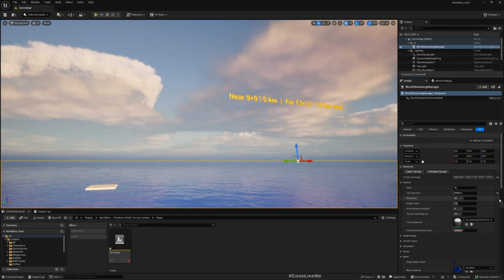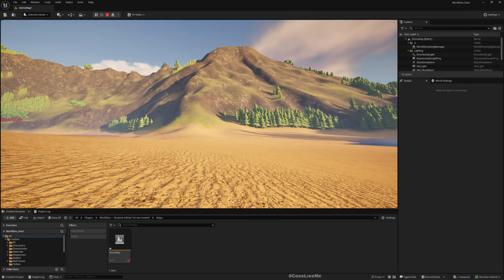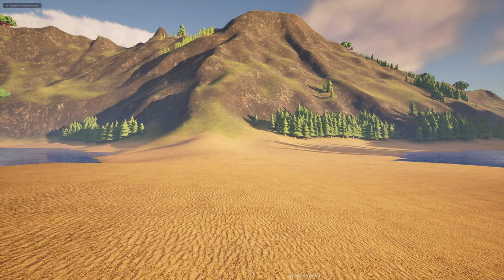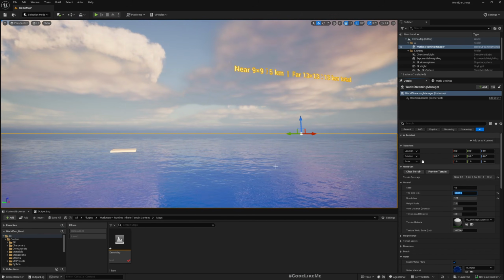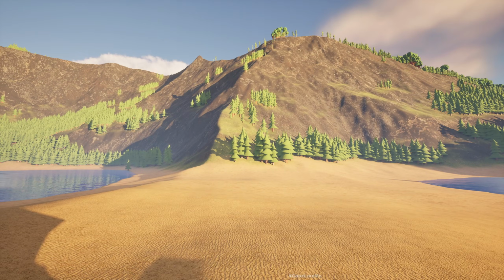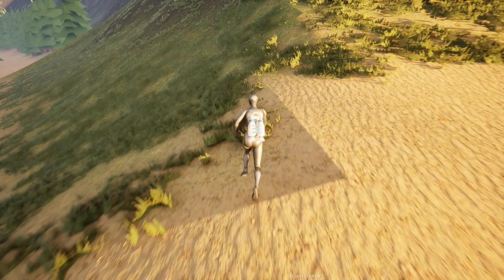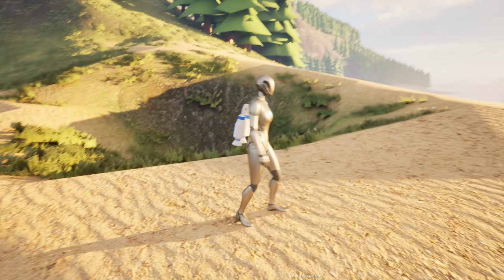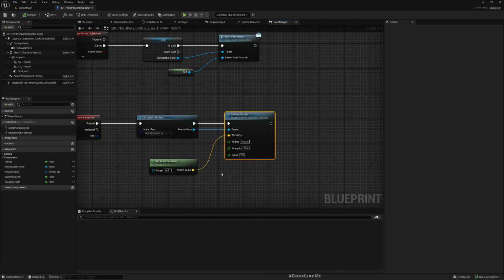Runtime Terrain Deformation in UE5 - WorldGen V1.4 - Infinite Procedural Landscape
Runtime infinite terrain for Unreal Engine 5 — now with terrain deformation. V1.4 lets you sculpt terrain in real-time with spherical brushes. Also fixes texture world-scale independence from tile size and foliage grid placement. No loading screens, no baking, no pre-built heightmaps. Drop one actor into your level, assign a material, hit Play.

🎮 ALL FEATURES (V1.0 - V1.4)
✔ Infinite chunk streaming — actor pool, no spawn/destroy overhead
✔ Fully async mesh generation — game thread never blocked
✔ Layered noise stack — Perlin, OpenSimplex2, Cellular, Ridged Multi, Domain Warp
✔ Continental masking — mountains only appear where land is
✔ Biome blending — blend weights baked into vertex colors (Grass / Rock / Snow / Beach / Underwater)
✔ Foliage system — HISM scatter on thread pool, driven by BiomeFoliageAsset data assets
✔ Dense grass system — ISM ground cover on radius-based world-snapped grid
✔ Per-asset grass radius, resolution, density, slope, collision control
✔ Slope Sink Depth — auto-corrects floating blades on slopes
✔ Hydraulic erosion — particle droplet simulation carves natural valleys and ridges
✔ Terrain deformation — sculpt with spherical brushes in real-time (NEW in V1.4)
✔ Fixed texture world scale — independent of tile size and resolution (NEW in V1.4)
✔ Fixed foliage grid — independent of mesh resolution (NEW in V1.4)
✔ Multiplayer support — terrain streams around all connected players
✔ Dedicated server optimization — collision-only geometry, zero foliage/grass on servers
✔ Per-player gravity delay — applied per player including late joiners
✔ Water plane with configurable update interval
✔ Seamless chunk normals — no visible tile seams
✔ Full C++ source included
✔ Verified on UE 5.4, 5.5, 5.6, 5.7